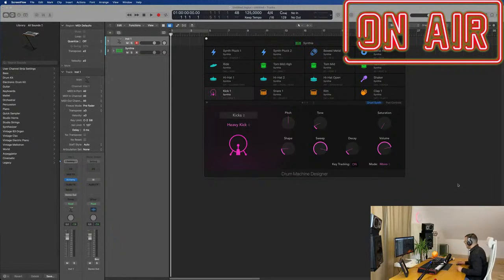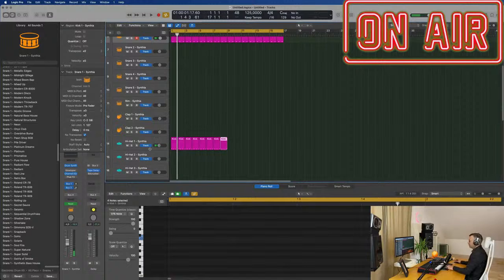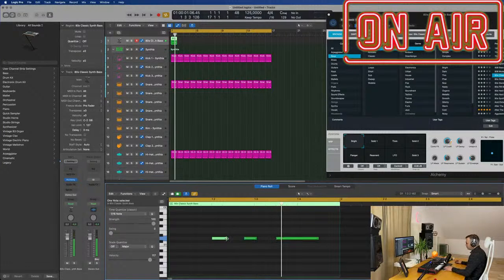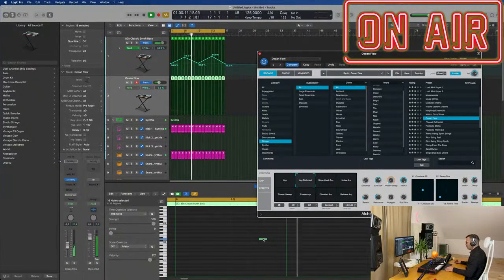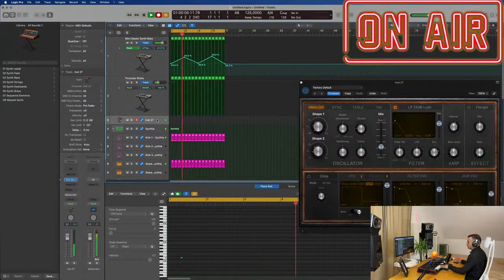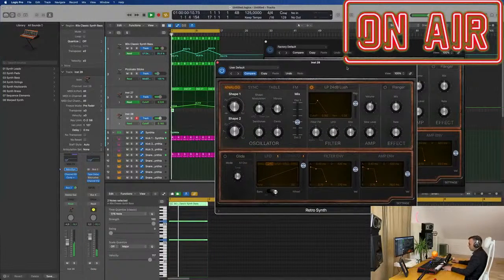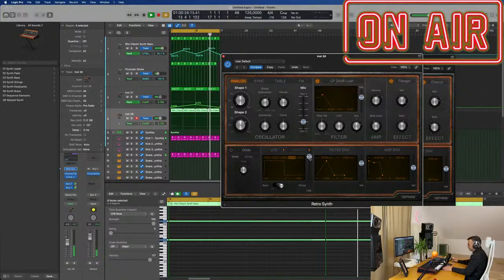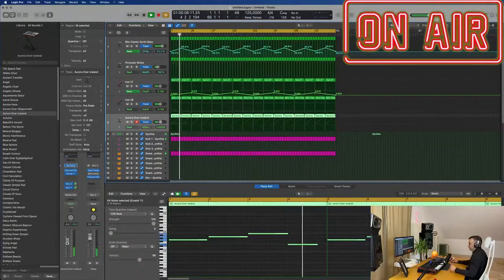Making Techno with Synthesis + Templates: LEMT 299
Learn how to make better techno with synthesis music  by watching our free live tutorial and study the Template for Logic Pro, Ableton, Fl Studio or the sample pack from the session to practice what you have learned. The Live Electronic Music Tutorials give everyone the opportunity to learn music production at their own pace anytime anywhere. Unlock the secrets of electronic music now.

For episode 299 we will compose a techno song and we will use synthesis to design all drums and elements from scratch, we will go into details on creating a thick techno bassline and elements that will evolve with automation on synthesis parameters.

Chapters:

0:00 Intro
2:27 Designing a techno kick drum
4:22 Designing and engineering a snare drum with automations
7:10 Designing High Hats
8:44 Programing and mixing Shakers
11:00 Composing and designing a bassline
14:10 Adding automations to the Bass synthesis
17:40 Designing big synth hits
22:57 We compose and design an LFO Mid Bass with Retro Synth
28:40 Creating a pad from scratch using synthesis, envelope and LFO
34:20 Programing and designing more drums with drum machine designer
37:50 Composing bells like sound to complete our techno song
39:02 Final Thoughts

May the sounds be with you! logic pro x templates producer pov logic pro x tutorial how to make electronic music live music production